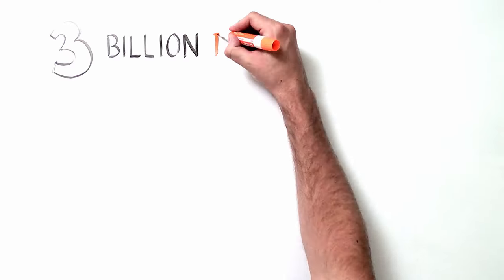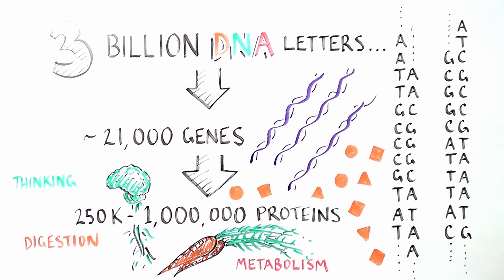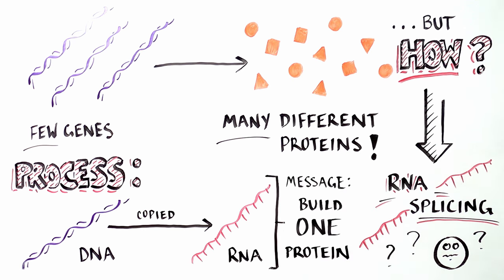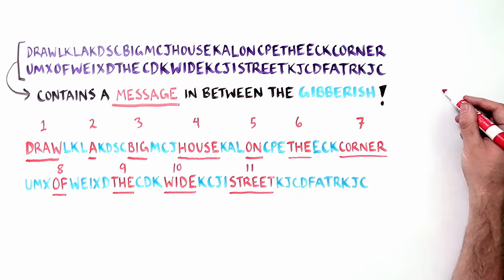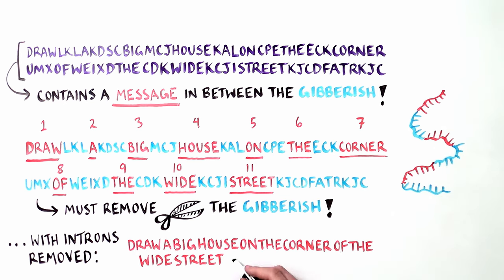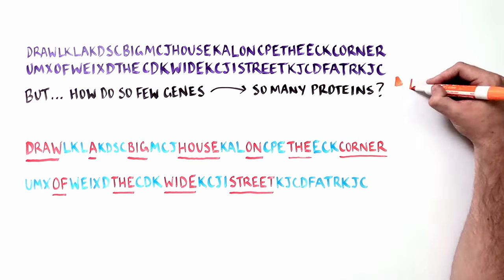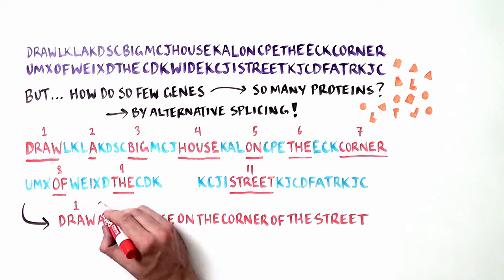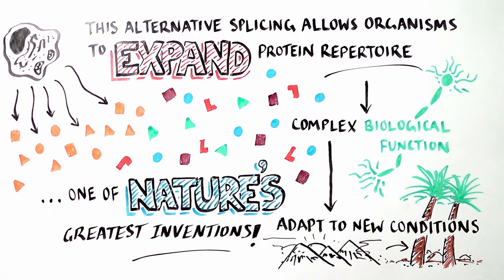Cut and Paste: Explaining RNA Splicing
Proteins are the building blocks of our bodies, including our cells and organs. Do you know how proteins are made?
In order to make protein, the gibberish portions of RNA are removed to create a coherent message. This is called RNA splicing and it is responsible for the creation of the wide array of proteins we produce from a limited set of genes.

This video was produced in collaboration with Cold Spring Harbor Laboratory.